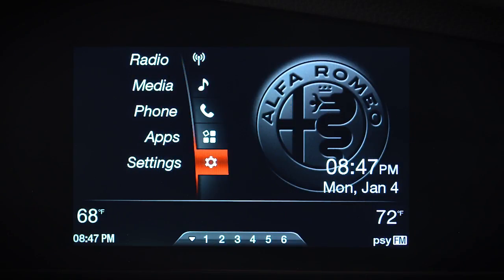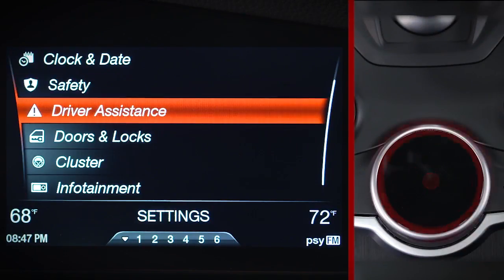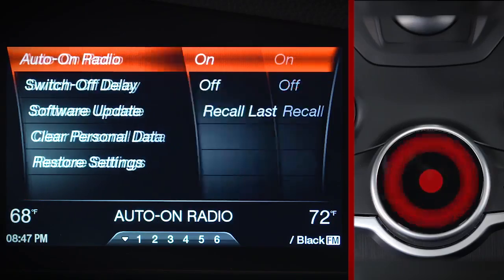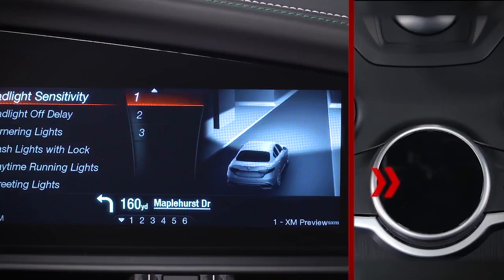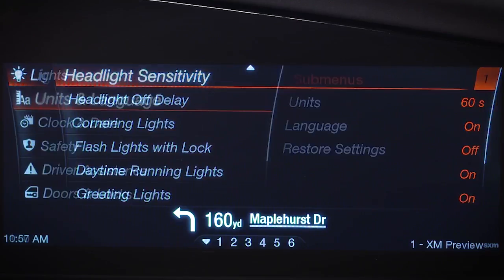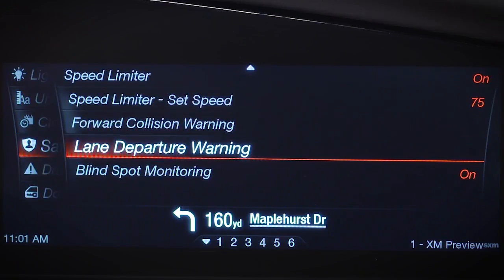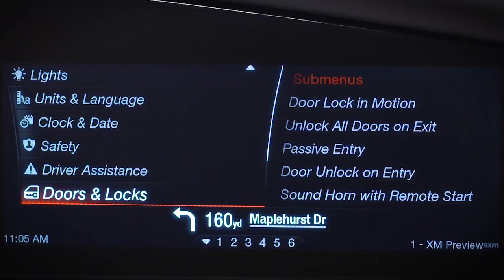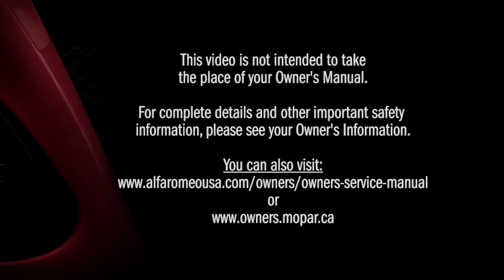Infotainment System Settings I 2018 Giulia I Alfa Romeo USA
The Information and Entertainment System lets you customize system preferences on your 2018 Alfa Romeo Giulia. A wide range of vehicle settings are discussed. Learn how to change settings for your lights, display units, doors and lock settings, safety and driver assistance features, and more.